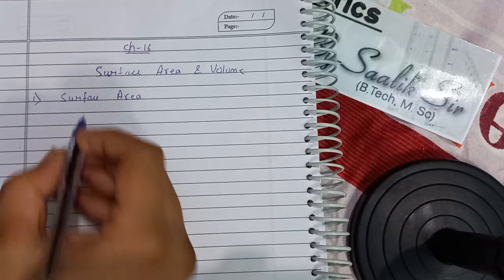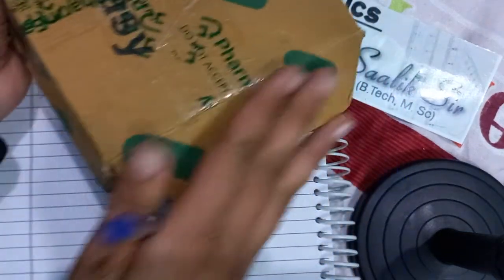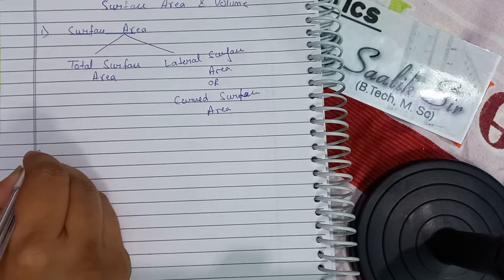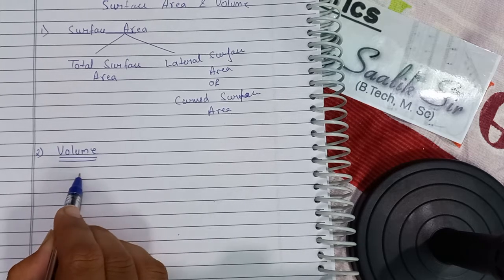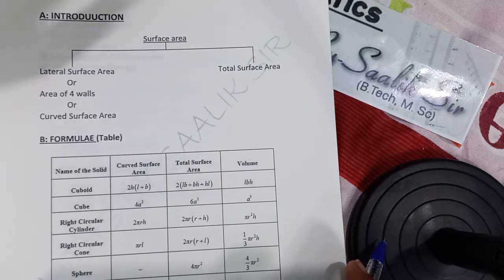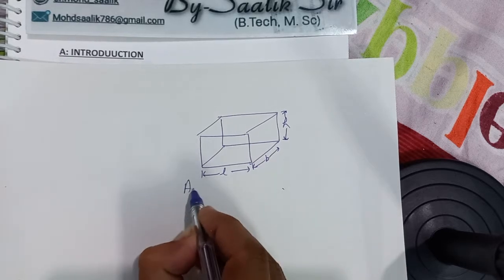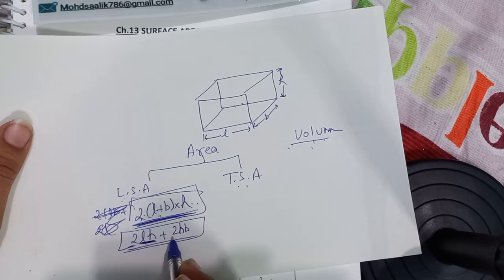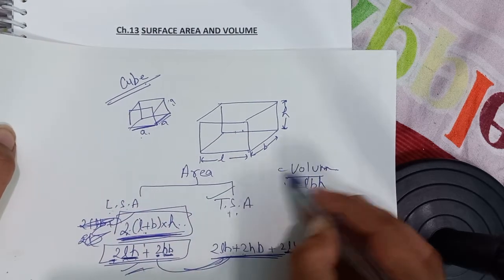Surface Area And Volume Basics of Cube, Cuboid and volume By Saalik Sir